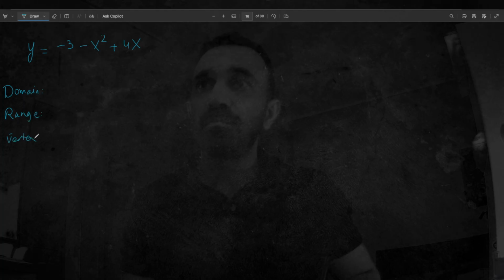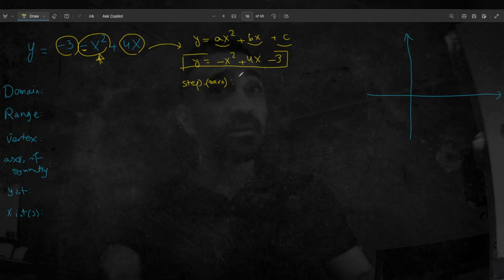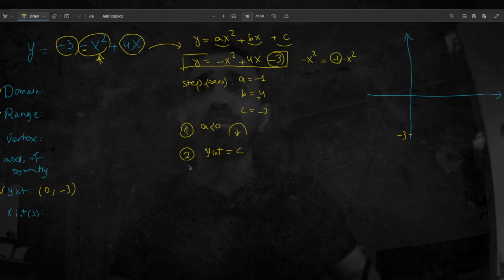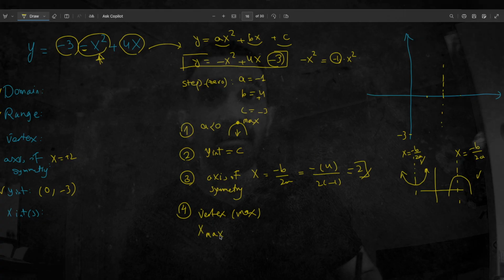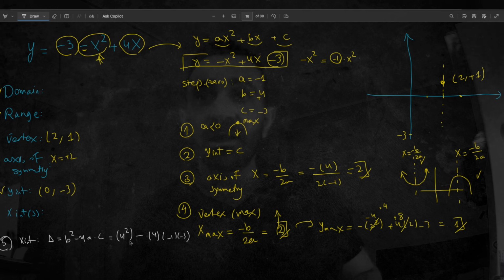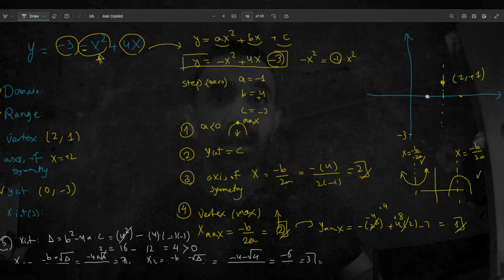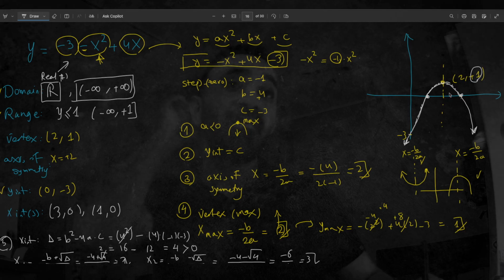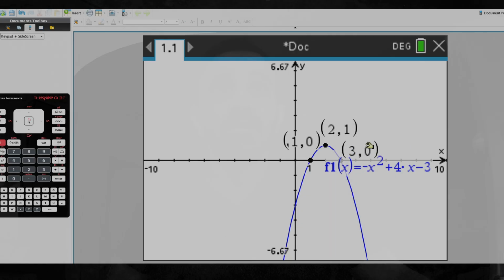How to Graph a Quadratic Function (Step-by-Step Guide)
In this video, I break everything down step by step so you can actually understand how it works—not just memorize it.

We’ll go through:
✔️ How to find the domain and range
✔️ How to identify the vertex
✔️ How to determine the axis of symmetry
✔️ How to calculate the x-intercepts and y-intercept
✔️ How to sketch the graph with confidence

This is essential for exam success and a key skill for your upcoming math courses—so don’t skip it.

🎯 By the end of this video, you’ll be able to graph any quadratic function from scratch.

📌 Perfect for IB DP/MYP students and anyone preparing for exams.